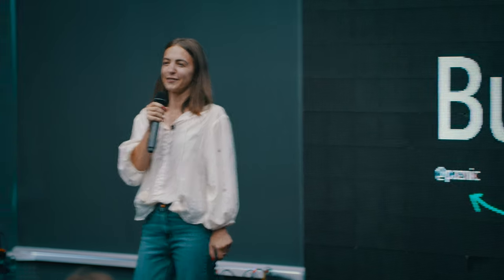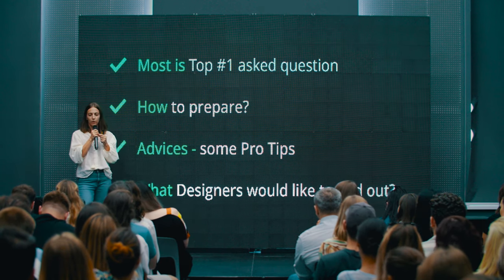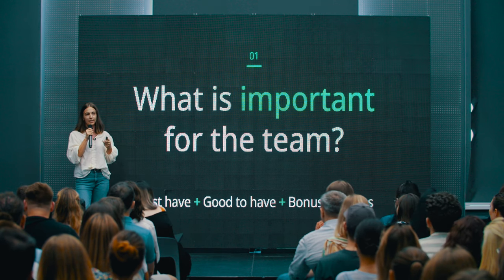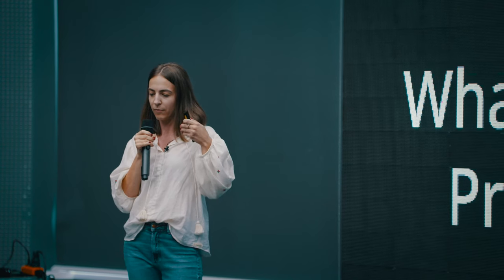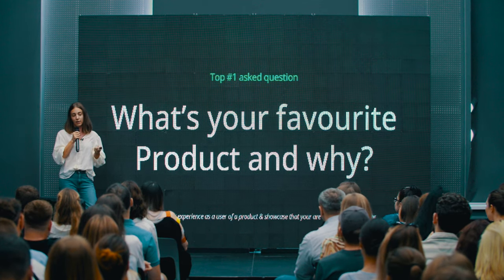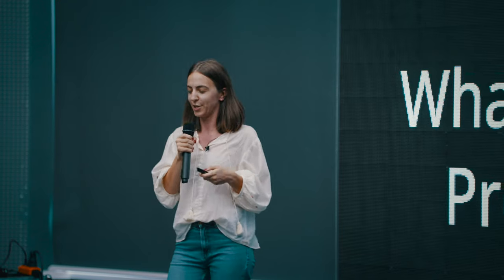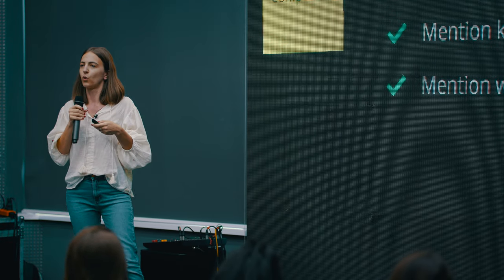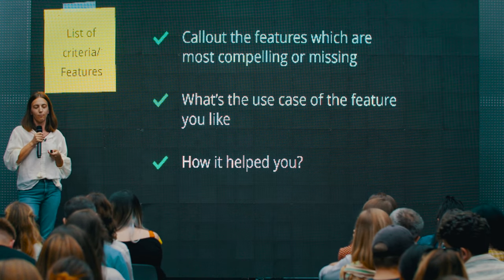Ramona Ziemann — Preparing for a product design interview - a brief guide for PMs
Get ready to ace your next product design interview with insights from Ramona Ziemann, Lead UX Consultant at Endava and former Lead Product Designer at Crunchyroll. Did you know that regardless of the level of seniority, you can expect product design questions in any PM interview process? In this exciting presentation, Ramona provides an overview of what to expect in a product design interview and shares a sample framework to help you master your pitch.

Drawing from her extensive experience in designing web and mobile experiences and building out brands, Ramona provides valuable insights into what interviewers are looking for in a product design candidate. She shares her expertise in developing data-driven, iterative processes for building usable and accessible products, and explains how to showcase your skills and experience in a clear and concise manner.

With her engaging presentation style and practical insights, Ramona is the perfect guide for anyone looking to prepare for a product design interview. Whether you're a seasoned pro or just starting out in your career, her tips and tricks will help you stand out from the competition and land your dream job in product design.

Don't miss out on this exciting opportunity to learn from one of the industry's leading experts in product design! Join Ramona Ziemann as she shares her insights and experience to help you succeed in your next product design interview.